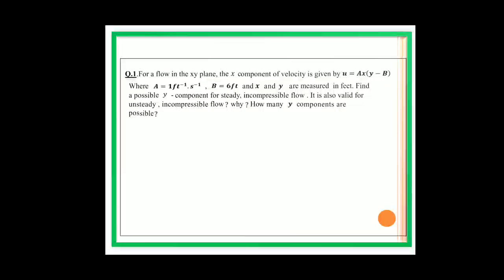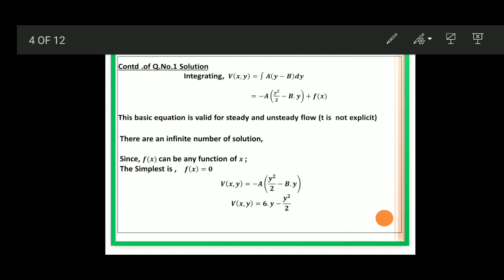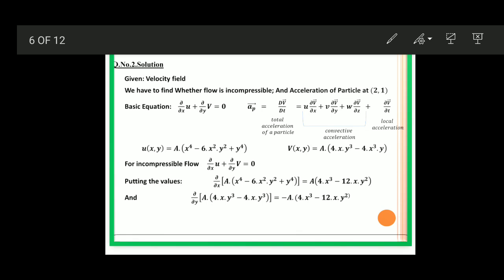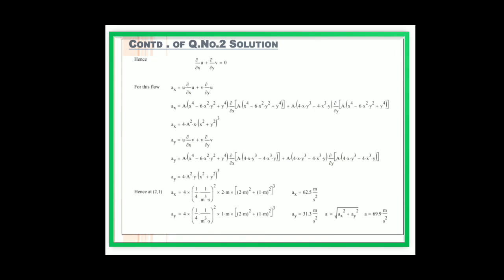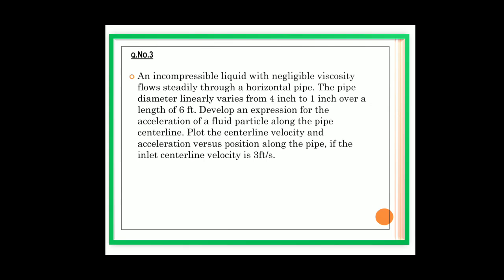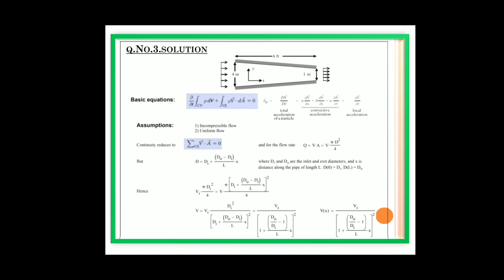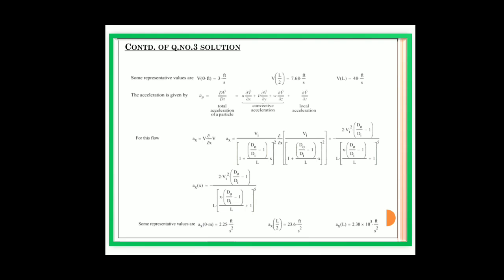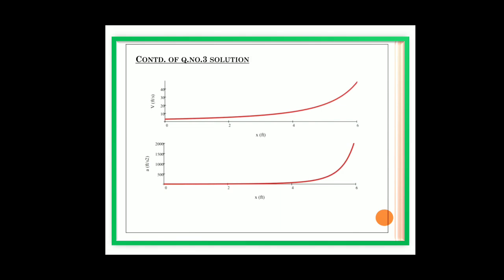Fluid mechanics I Sessional test II,Tezpur University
This video is for solving couple of questions of fluid mechanics I, Tezpur University , Mechanical engineering Department.